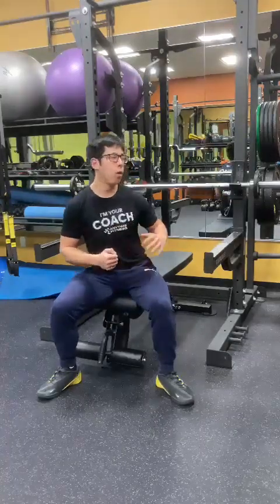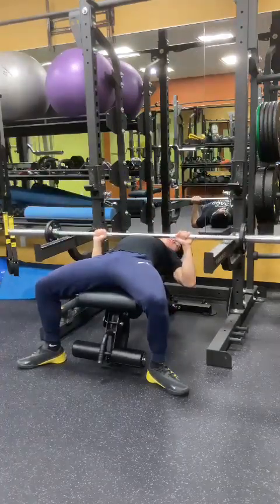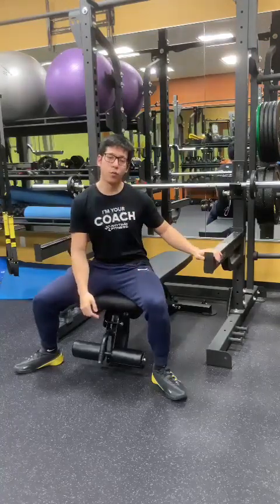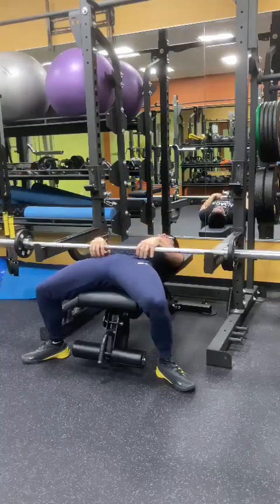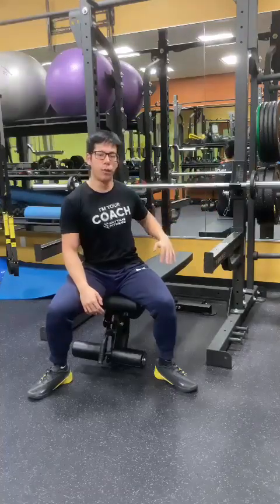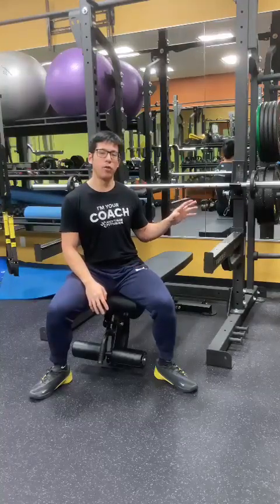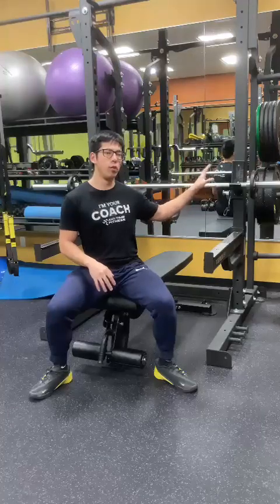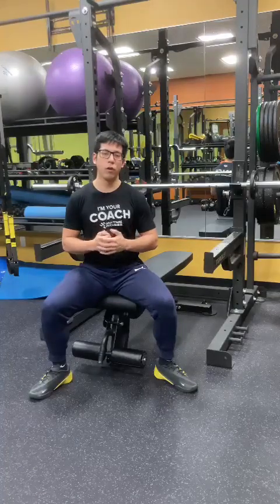How to NOT die during the Bench Press (NO SPOTTER)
Use the damn safety arms, and please push the barbell to your hips instead of your neck, when you fail the lift.
Practice failing the lift, and it will save you in the future!